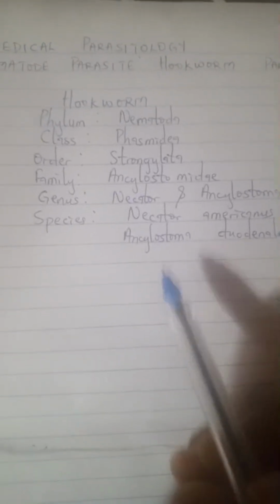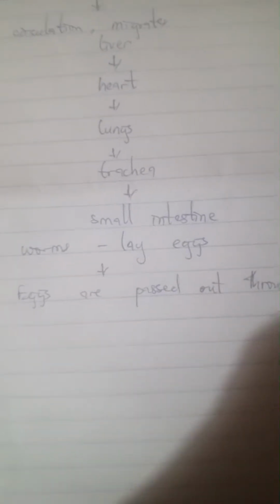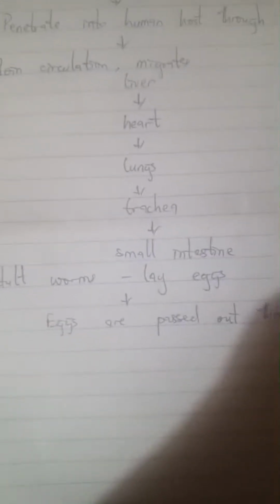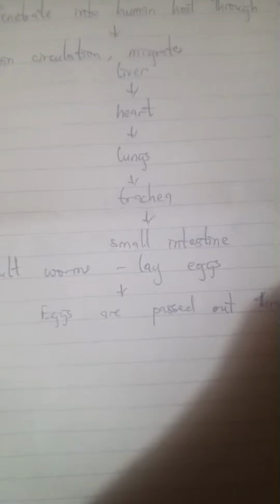Biology and Parasitology Hub is live!